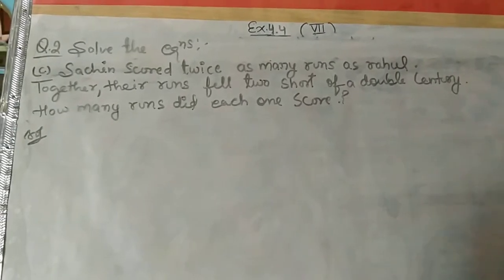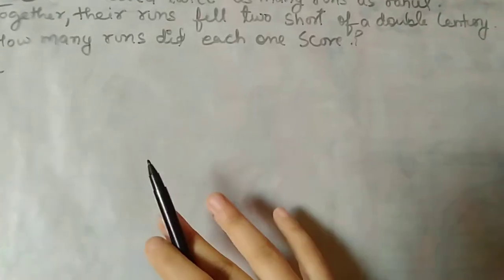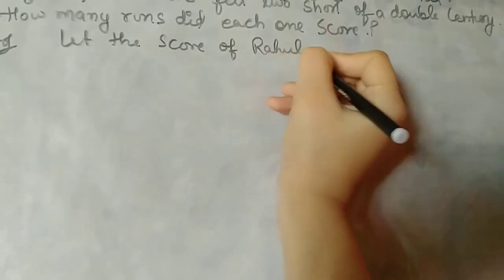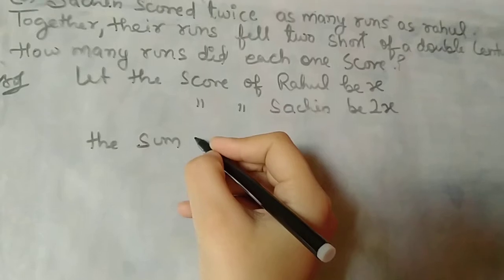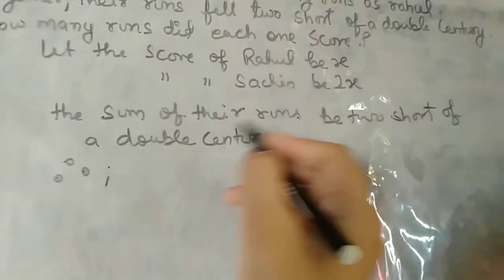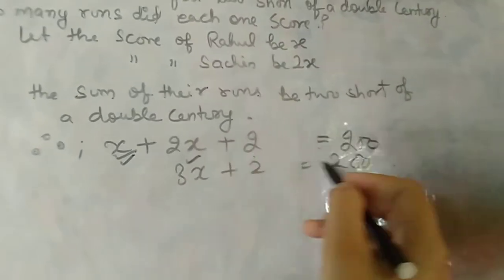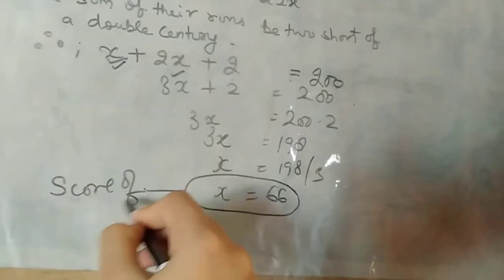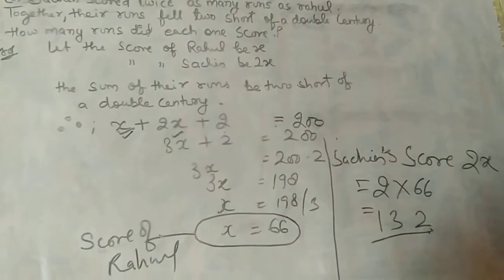Class7th#ex 4.4#que 2(c)Chapter 4#Maths#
Class7th
Maths NCERT
Chapter 4
Simple equations
Exercise 4.4
Question 2(c)